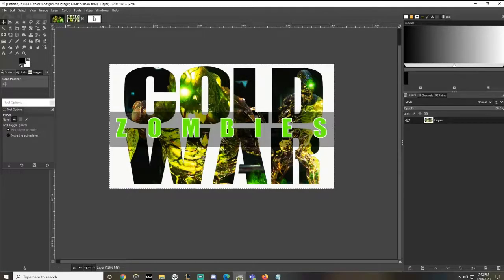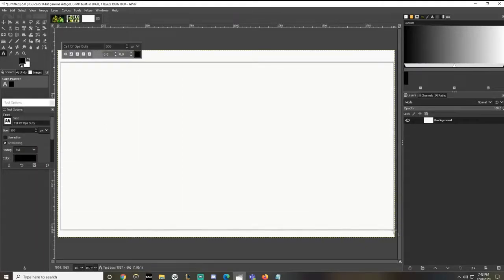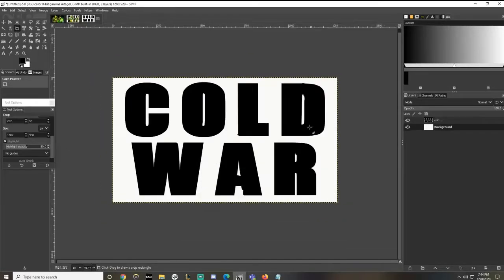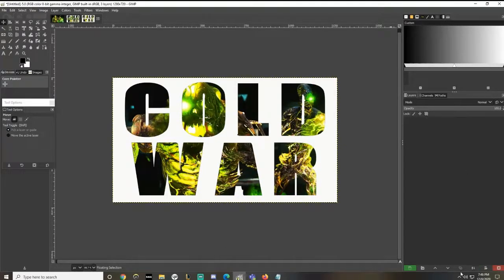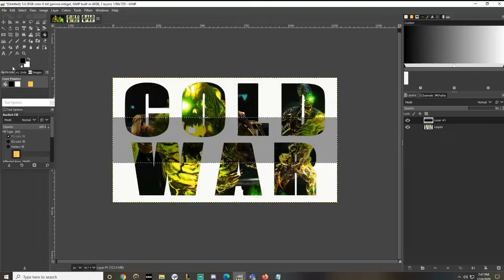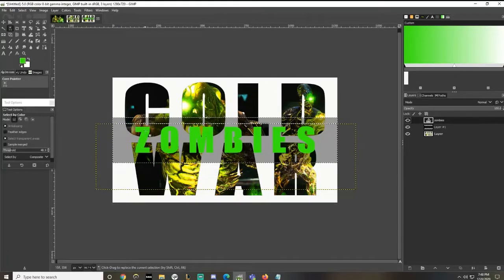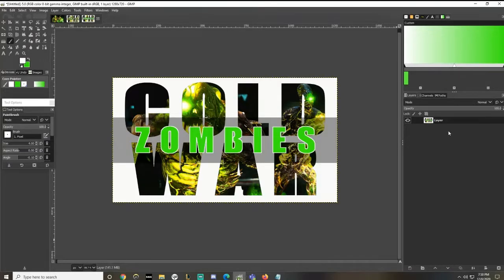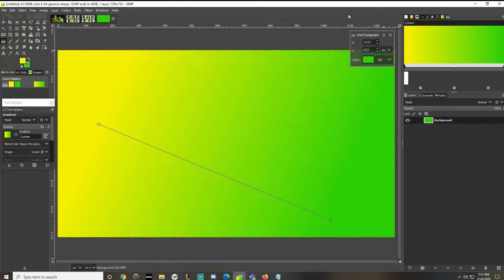Make Easy Appealing YouTube Thumbnails For Your Gaming Channel With Gimp | Fast, Easy, Eye Candy!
[Sorry about the audio part way through] This is a quick tutorial on creating a thumbnail with imagery for the game Call of Duty Black Ops Cold War.  The editing program I'm using is Gimp, it can be downloaded for free